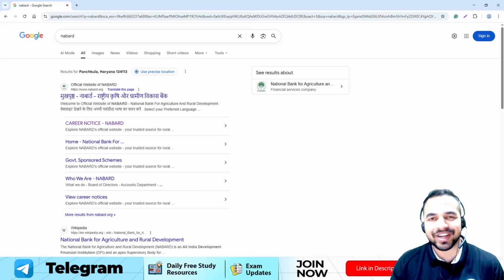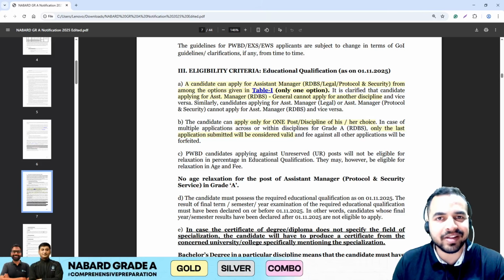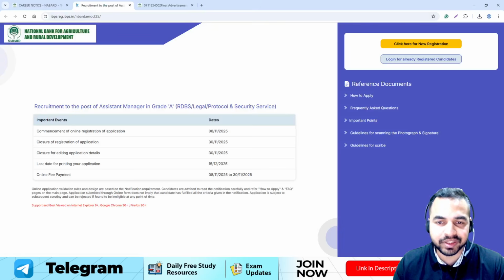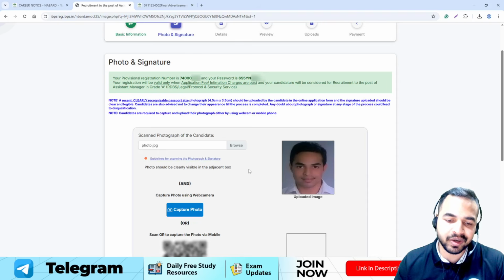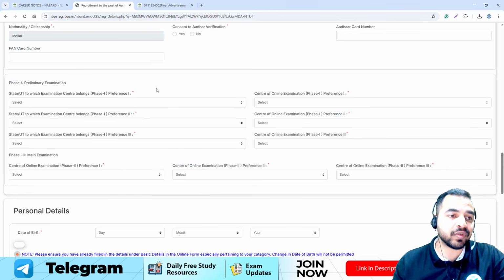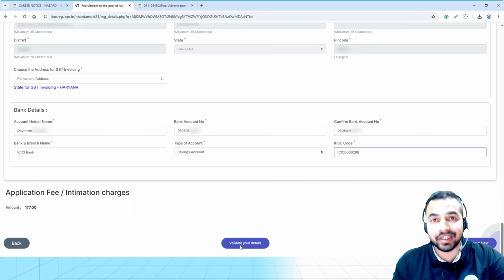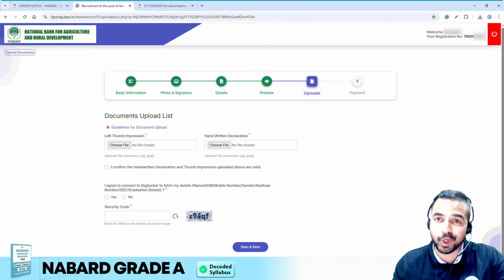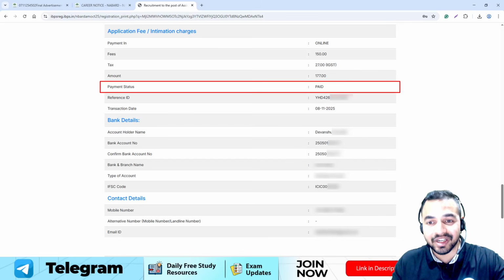NABARD Grade A Form Fill Up 2025 | How To Fill NABARD Grade A Application Form | NABARD Registration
How to fill the NABARD Grade A application form 2025 step by step?
What are the important dates for the NABARD Grade A 2025 application form?
How to fill the NABARD Grade A form online without any mistakes?
What is the last date to apply for NABARD Grade A 2025?
What documents are required to fill the NABARD Grade A form 2025?
How to avoid errors while doing NABARD form filling online?
What is the application process for NABARD Grade A 2025 exam?
How to fill the NABARD form through the official NABARD website?
How to complete the NABARD Grade A form fill up 2025 easily?
Can I edit my NABARD Grade A application form after submission?
What are the common mistakes to avoid while filling NABARD Grade A form 2025?

In this video, we’ll explain how to fill the NABARD Grade A Application Form 2025 step by step — from registration to final submission. You’ll also learn about the common mistakes that candidates make while filling out the form and how to avoid form rejection. Watch this full video to get a complete and error-free guide to filling the NABARD Grade A form online. Perfect for all NABARD Grade A 2025 aspirants.

Have questions?